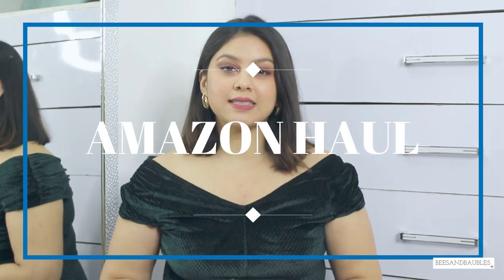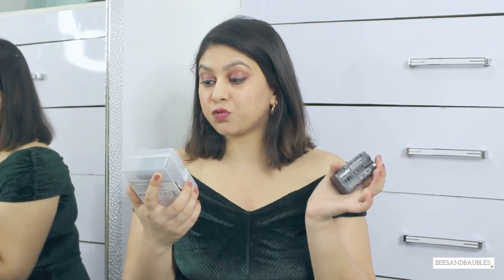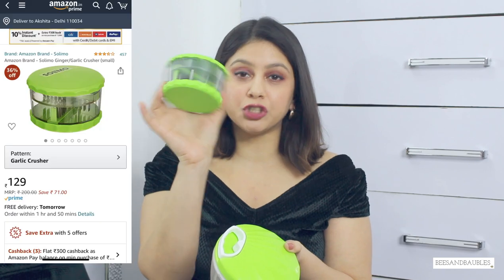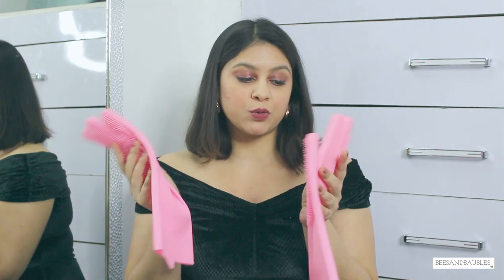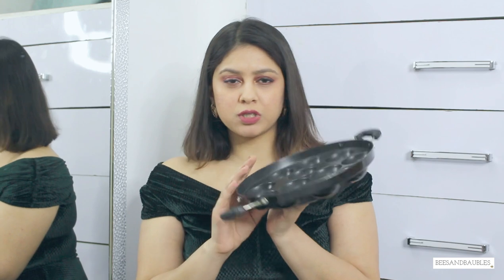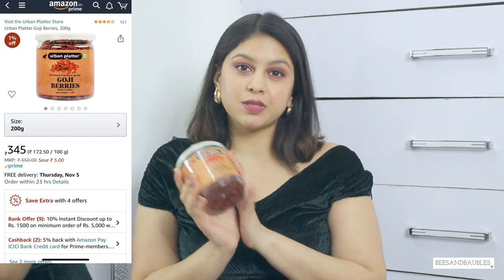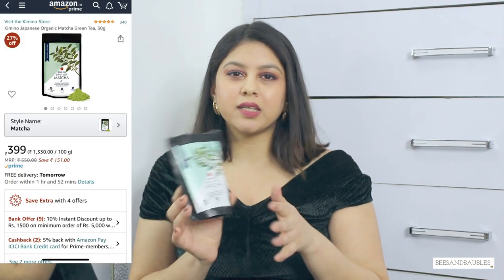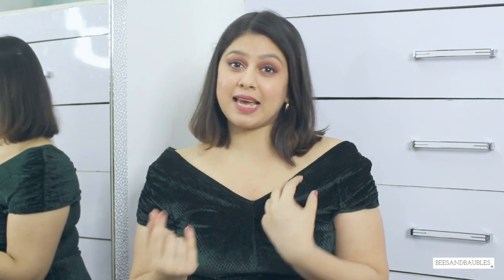Huge Amazon Haul| Best Amazon Finds You Didn't Know You Needed!!|BEESANDBAUBLES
Hey BAUBLEBEES!!

These are all the products that I shopped from Amazon during the lockdown period. All of these are the basic things that you need at home and that makes your work easier in the kitchen.
Hope you like all these products!!

Product links :

Cushion Covers
Artificial Garland
Ring Light Batteries & Charger
Mobilife Bluetooth Tripod
Tripod Camera Holder
Garlic & Ginger Crusher
Vegetable Chopper
Microwave Oven Gloves
Coconut Shell Bowl With Spoon
Latex Gloves
Silicone Spatula
Smart Knife Cutter
Wine Bottle Stopper
Appam Maker
Sunglasses Storage Box
Barley Grass Powder
Goji Berries
Durum Wheat Spaghetti
Maple Syrup
Vanilla Essence
Pecan Nuts
Acai Berry Powder
Matcha Green Tea Powder
Samahan Tea

If you have any queries or questions regarding the video, list them in the comment section below and I’ll be happy to get back at you :)

Thank you for all your support, love you!

Until next time, LOVE!